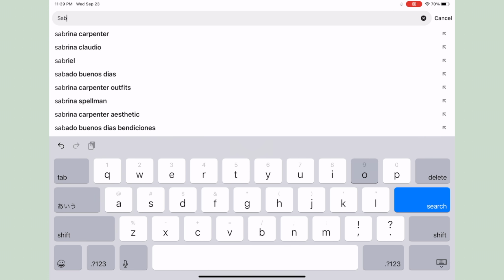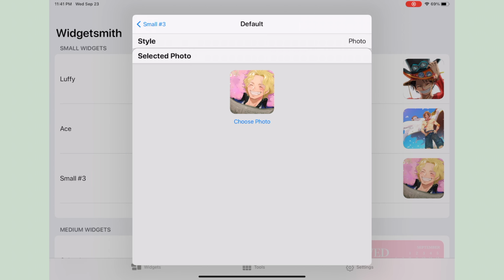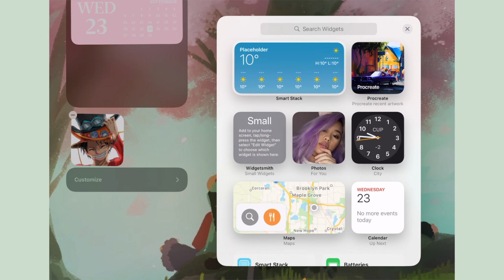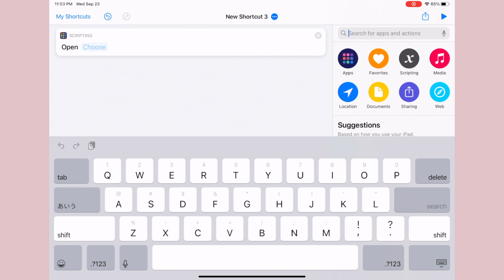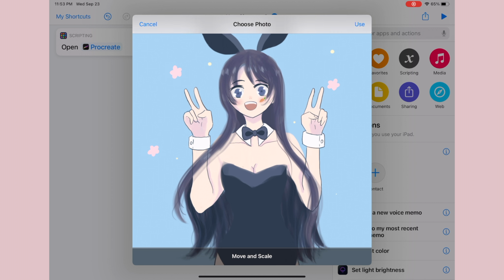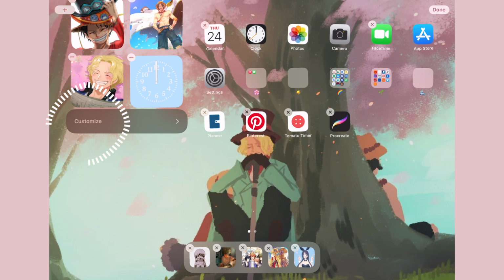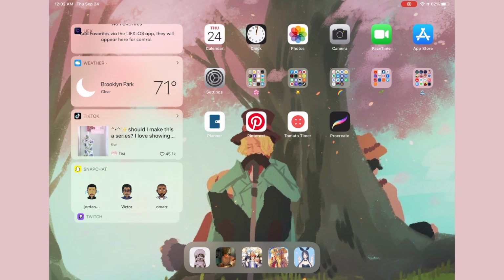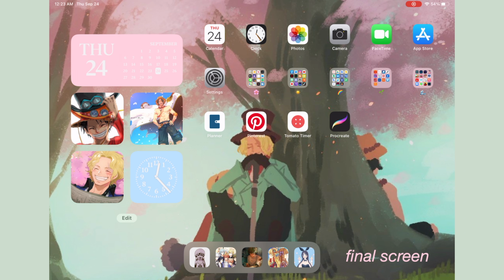how to customize your iPad with iOS 14 | custom icons + anime layout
I received a lot of comments if you could add widgets onto your iPad so I figured I would do this for you guys! This is another anime layout and this time we're creating custom icons! I purposefully didn't create custom icons on my iPhone because there is a time lag when you create a shortcut. It'll open the shortcut app and then redirect you to the app. I knew I didn't want this so I avoided creating the icons, but on my iPad we're only creating 5 so it's not too bad..（◞‸◟）

To reduce the time lag: Open settings, click on Accessibility, Motion, and reduce the motion.
This semi-helps, but I still get annoyed lol.
༓☾ a p p
widgetsmith
༓☾ m u s i c

༓☾ f a q
age - 23
ethnicity - hmong
camera - canon g7x ii
editing software - final cut pro